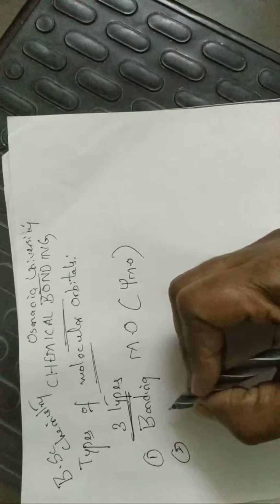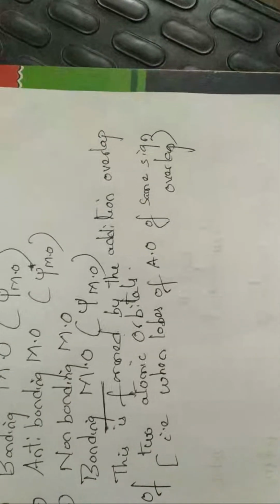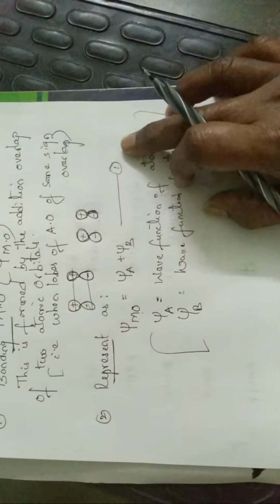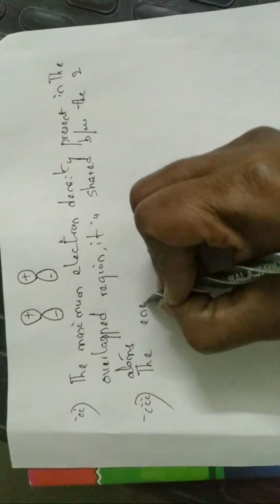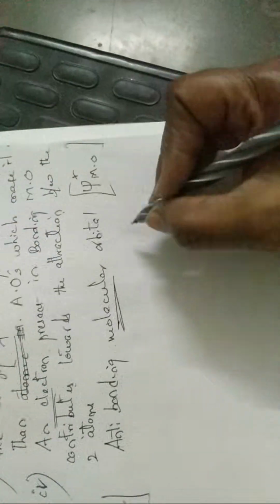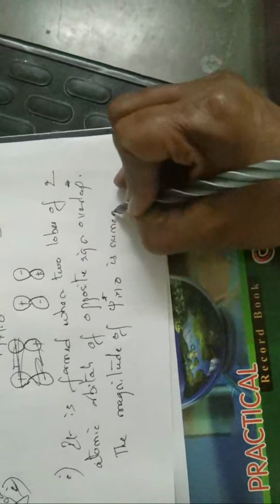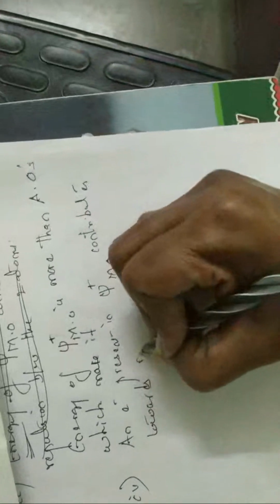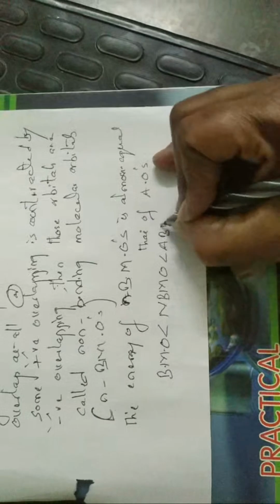B. Sc Chemistry. Types Of Molecular Orbitals